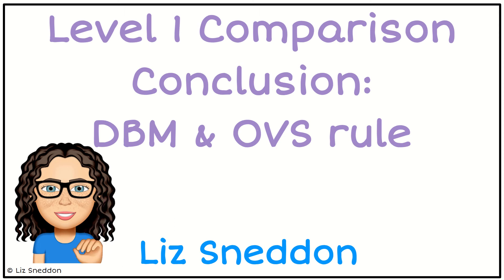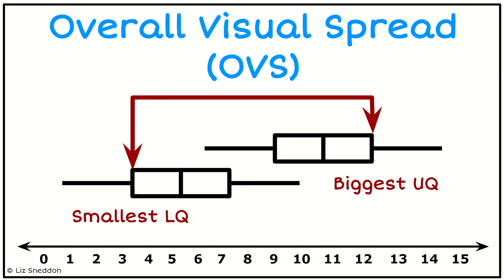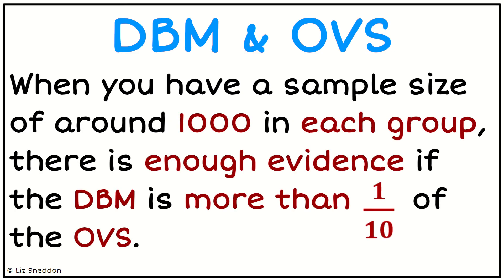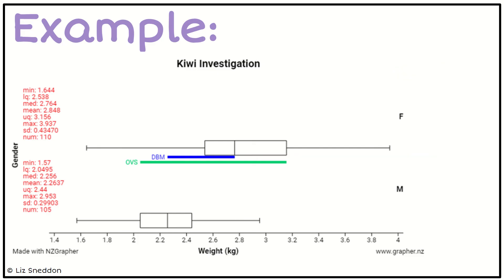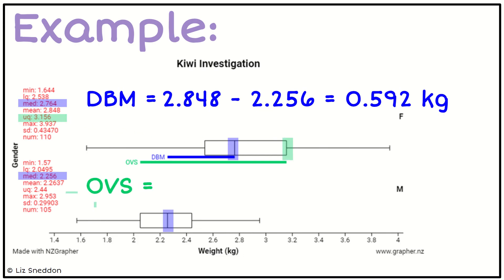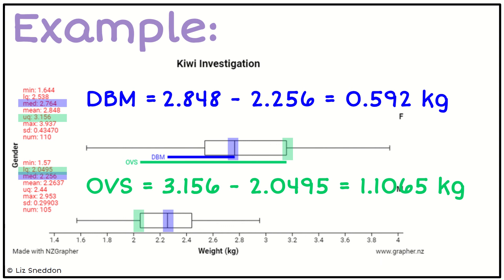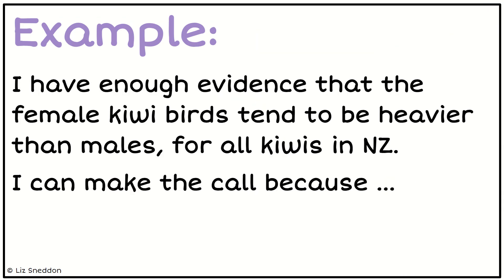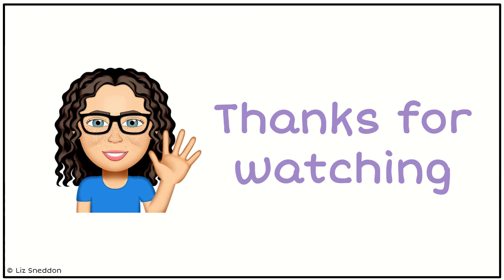DBM & OVS rule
Forming a conclusion from data (usually secondary data), with a sample size of either 100 per group or 1000 per group. At NCEA Level 1 you should use this DBM & OVS rule to decide if you have enough evidence or not to make the call.